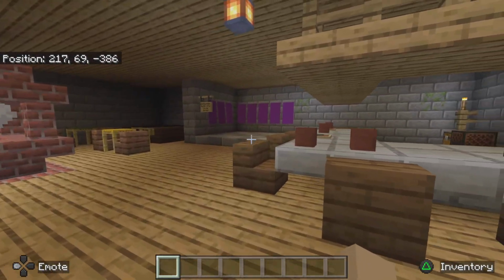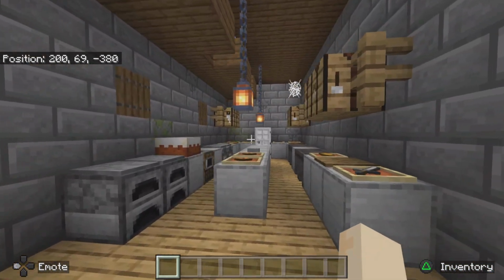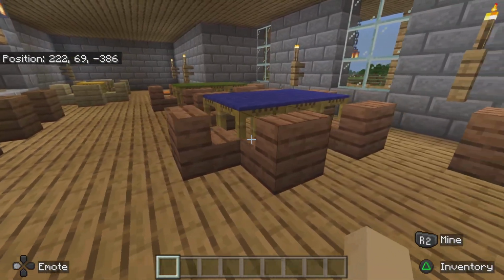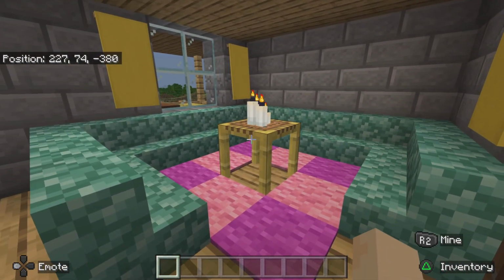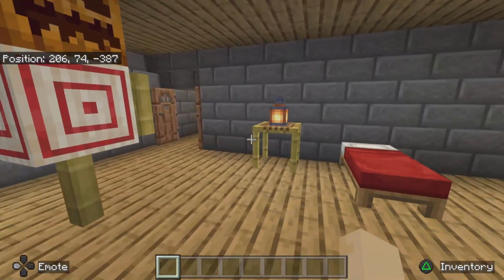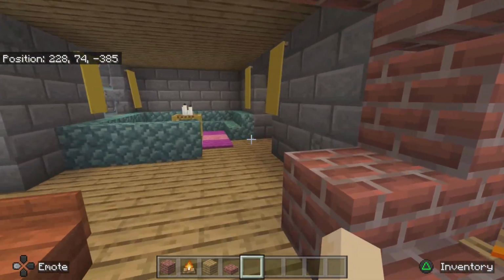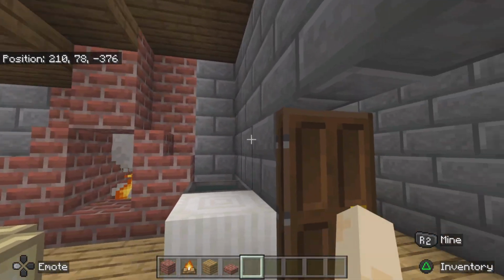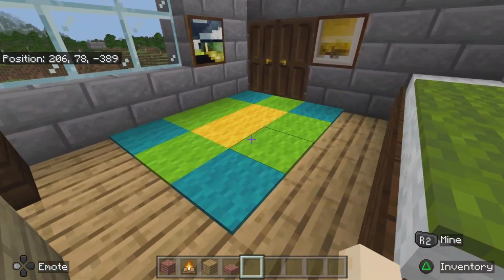MG Updates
90° to the left plz